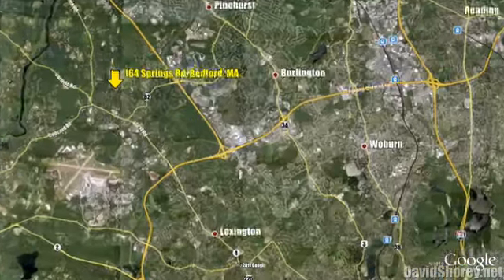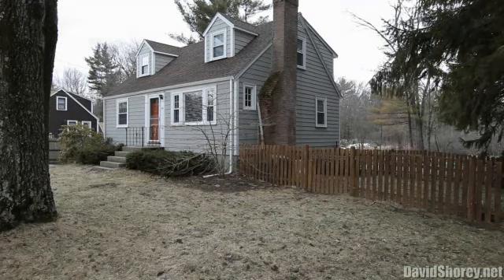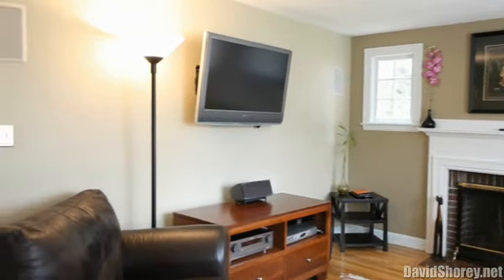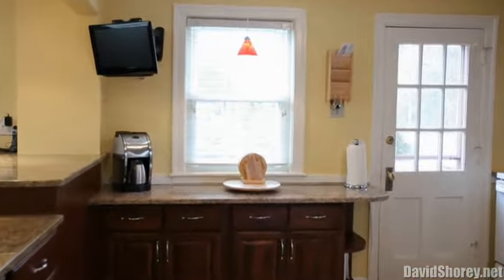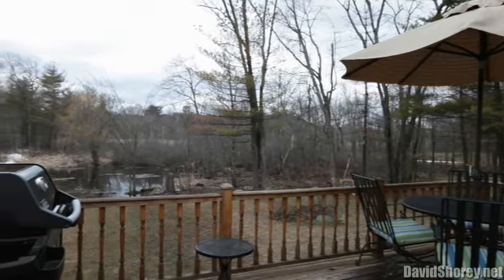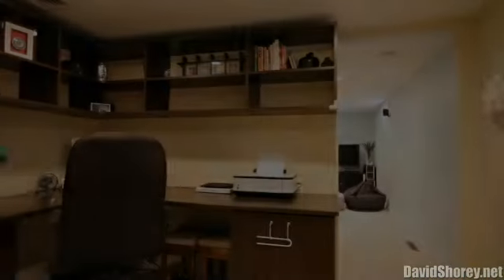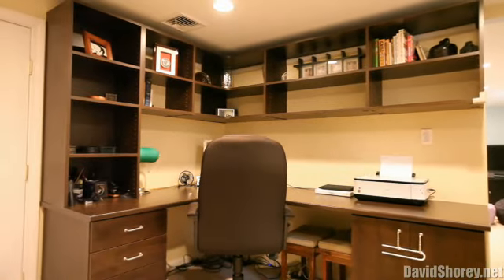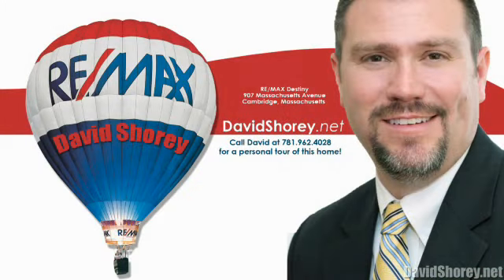164 Springs Road, Bedford, MA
164 Springs Road, Bedford, MA